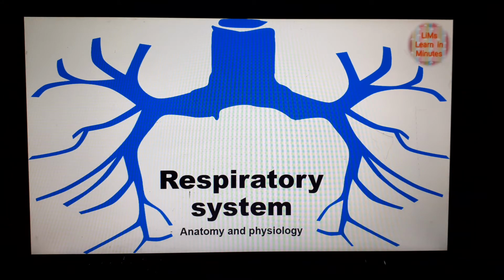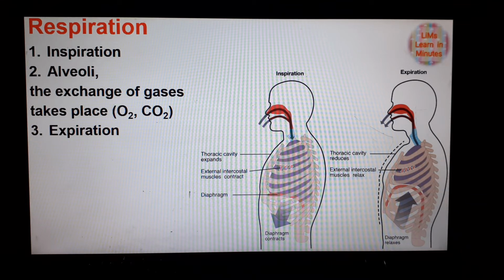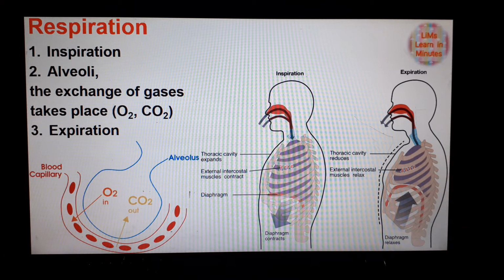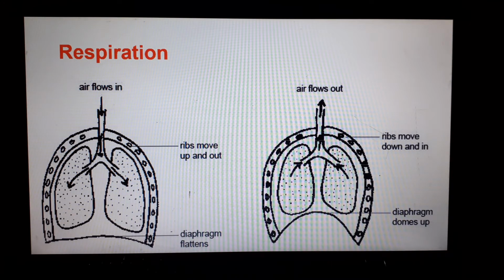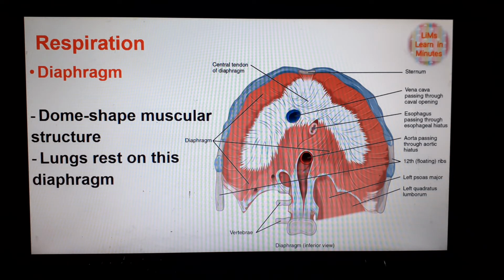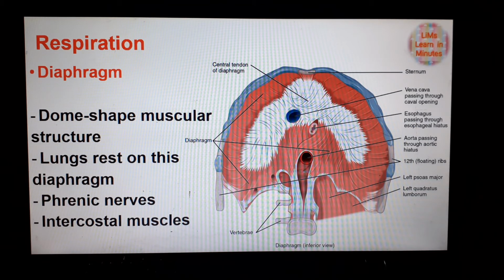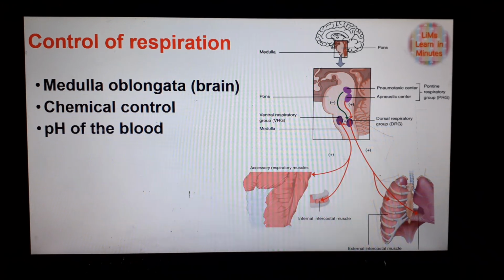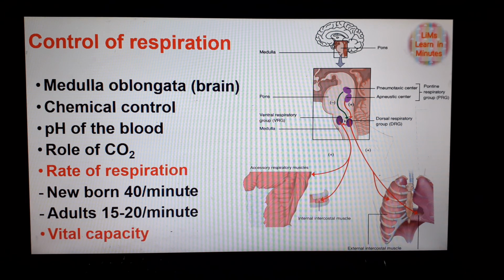Respiration - inspiration, expiration, alveolus, diaphragm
Inspiration and expiration, diaphragm, control of respiration